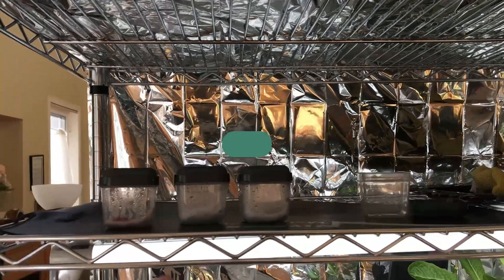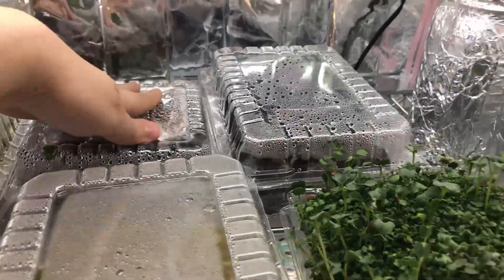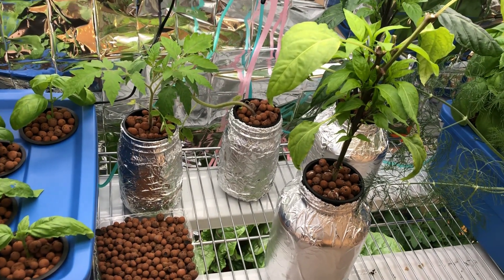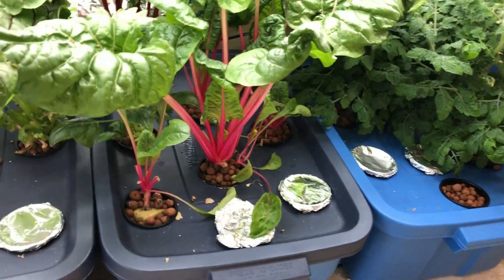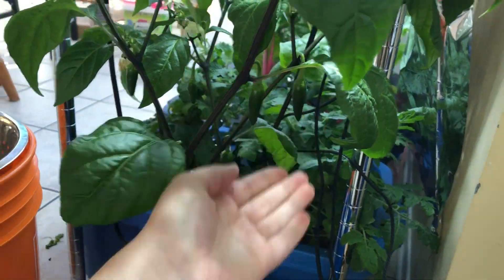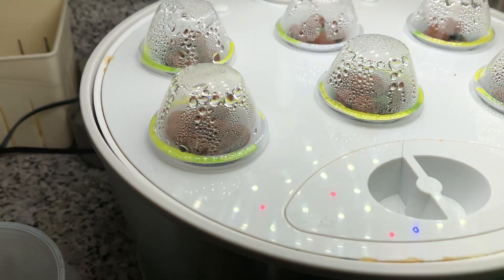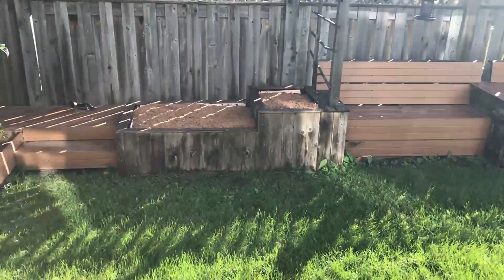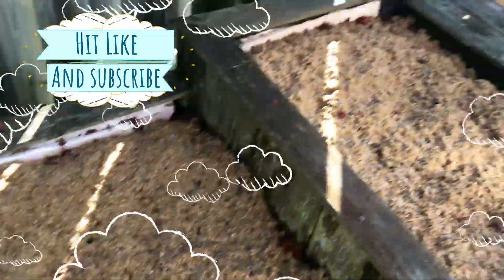[5] ORGANIC HYDROPONIC FARMING AT HOME: Indoor vegetable farm tour - Deep Water Culture and Kratky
Welcome to my at home, organic, indoor hydroponic farm!

Taking a quick tour through the hydroponic farm in our kitchen. I'll be going through the plants we have in Kratky jars, Deep Water Culture bins, an Aerogarden and outside mushroom bed farming.

PLANT GEAR
△ Hydroton Clay Pebbles Growing Media (aka LECA)
△ Grodan 1.5 Inch Rockwool (Mineral Wool) Slab (96 Cubes)
△ Rubbermaid Roughneck Tote, 37.9-L
△ Root Farm Part 1 Base Nutrient
△ Root Farm Part 2 Tomato & Veggie Nutrient
△ Root Farm pH Test Indicator
△ Root Farm pH Down
△ Eheim Air Pump 200 Aquarium Bubbler
△ Long air stones
△ Silicone Airline Tubing
△ Jiffy Professional Greenhouse - 36 Cells of Peat Pellets
△ Coconut Coir
△ Aerogarden 360

In the organic hydroponic garden we've got:
Romaine lettuce, Buttercrunch Lettuce, Tiny Tim Tomatoes, Jalapeno Peppers, Swiss Chard, Cilantro, Dill, Chives, Sparkler Tip Heirloom Radishes, Bonny Best Tomatoes, Hydroponic Strawberries, Organic Broccoli Brassica Microgreens Blend( broccoli, broccoli raab, radish, mustard, arugula), Pheonix Oyster Mushrooms, Blue Oyster Mushrooms, California Wonder Green Peppers, and Genovese basil.

△ Mic: Blue Yeti (when doing voiceover)

SAY HI!